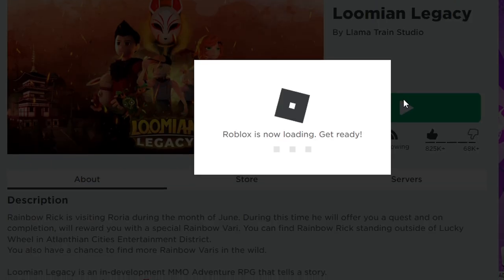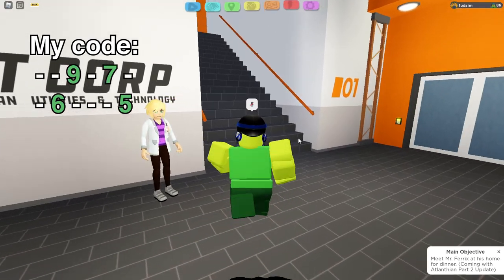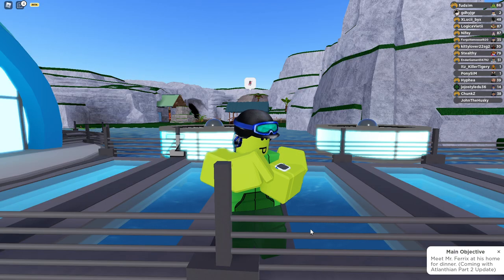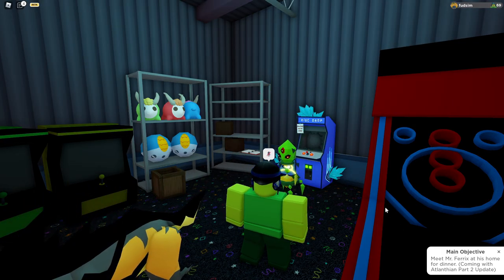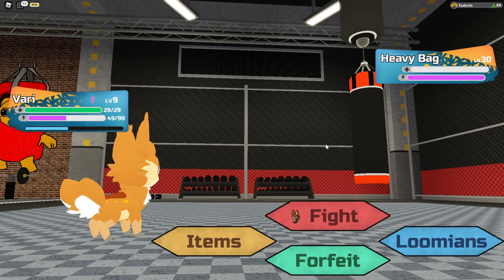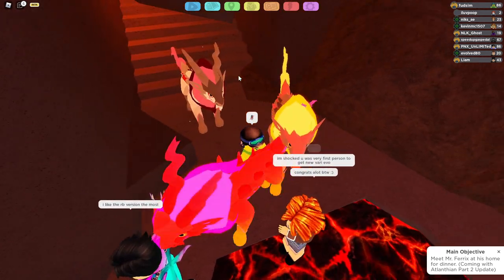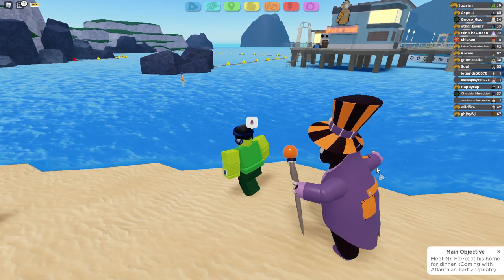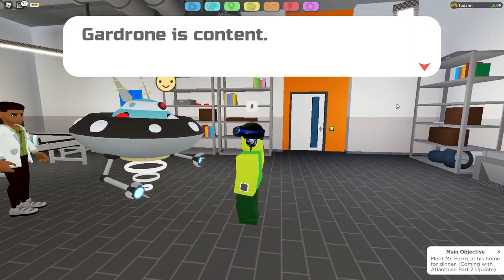10 Secrets In Loomian Legacy - Roblox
After Pokemon Brick Bronze Loomian Legacy replaced it with a unique original take and I'm all for it! Although I play it casually usually around when it updates, I've still managed to progress a lot in it and have picked up a lot of secrets doing so.

0:00 Start
0:26 Pyramind
1:08 Mutagon
2:12 Cephalops
2:39 Atlanthian City - Saddles
3:08 Elephage+Boonary
4:15 Vari Evolutions
6:56 Copling
7:41 Kabunga Evolutions
8:17 Craytal Evolutions
8:56 Scorb Evolutions

What are you doing down here!? Unnoticed!